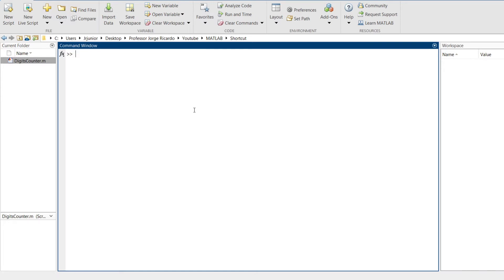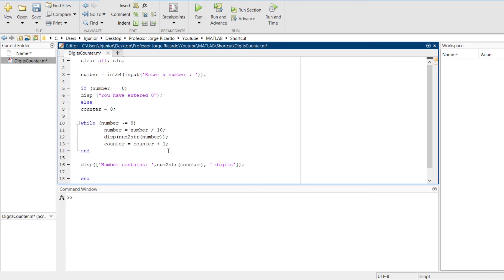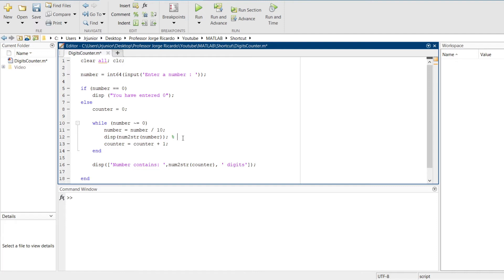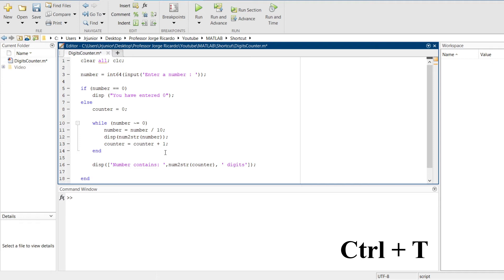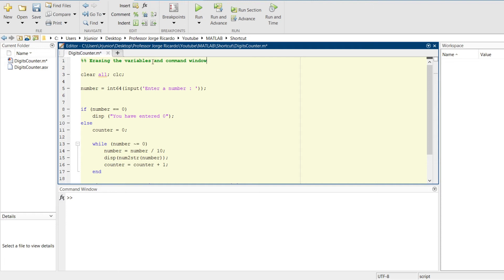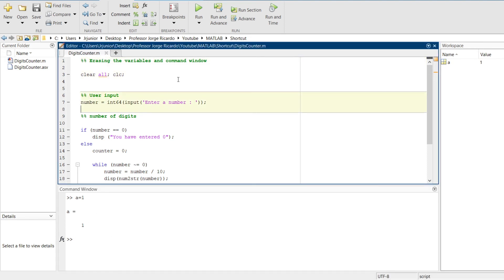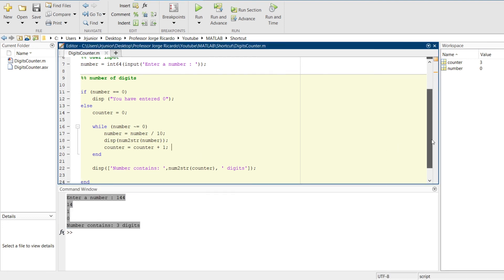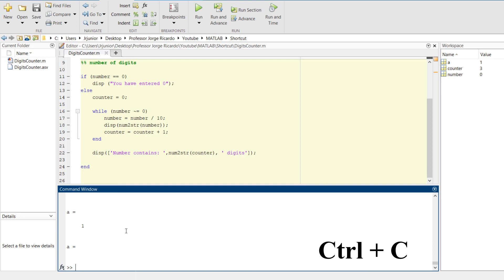The Most Useful MATLAB Keyboard Shortcuts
In this video, we're going to be discussing some of the most useful MATLAB shortcuts that can save you tons of time.

If you're a student or professional who uses MATLAB, then you'll want to check out this video! In it, we'll show you some of the best shortcuts for navigating and working with MATLAB. By the end of the video, you'll have learned the most useful keyboard shortcuts of MATLAB!